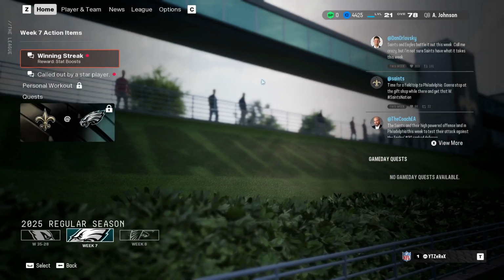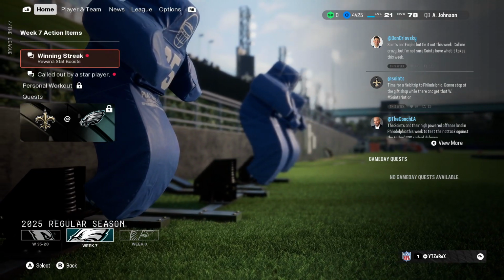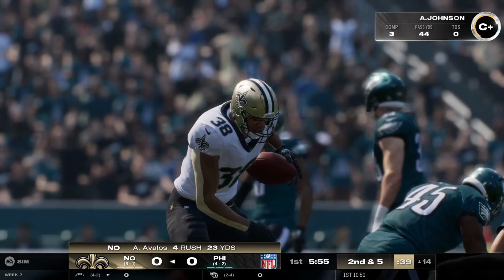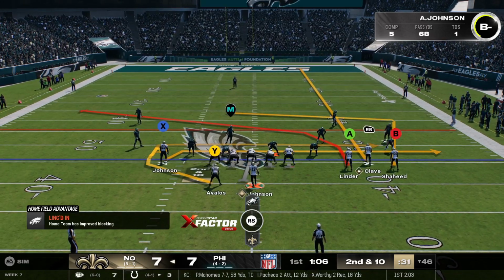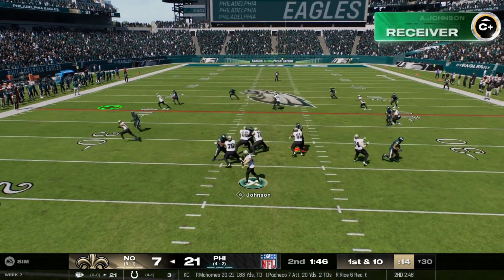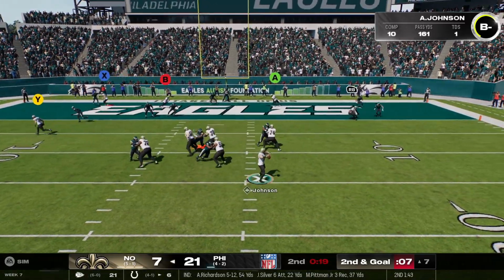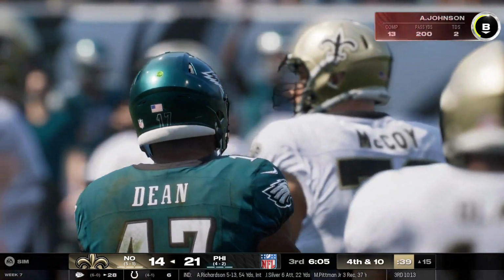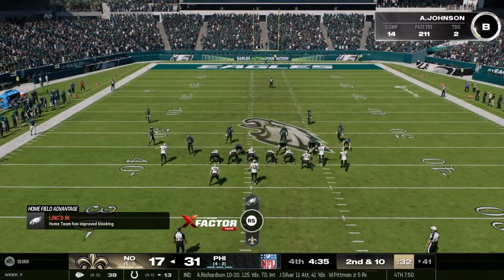Big Plays On Both Sides Of The Ball As We Face The Eagles | Superstar Career Mode Part #28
The Next Season of our Madden NFL 25 Superstar Career Mode is underway as we work our way through the 2025 season with some new faces coming to the team!

As a creator, I have partnered with Dubby Energy, a supplement that promises "all energy, no crash," making it a perfect substitute for sodas and energy drinks. Explore the brand's five-flavor starter pack with a shaker by visiting the link or check out their website for additional options.

If you're eager to play video games, engage in brainstorming, or contribute to video production, consider joining my Discord! My aim is to expand the community that I've cultivated on this channel over the years and to enhance communication with everyone.